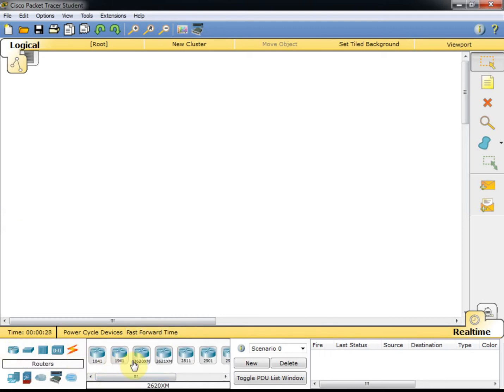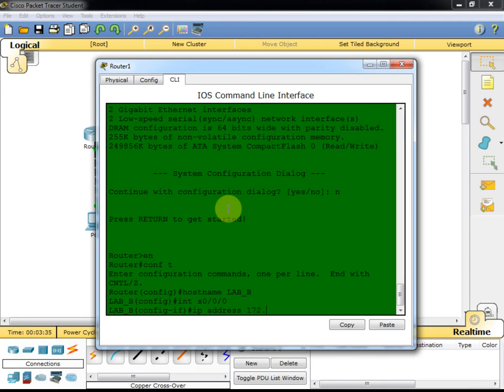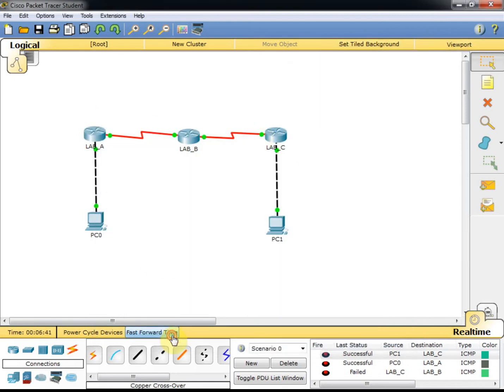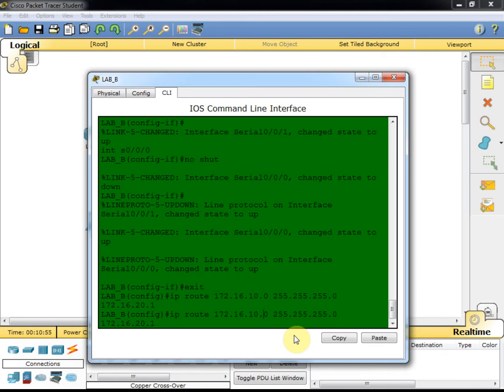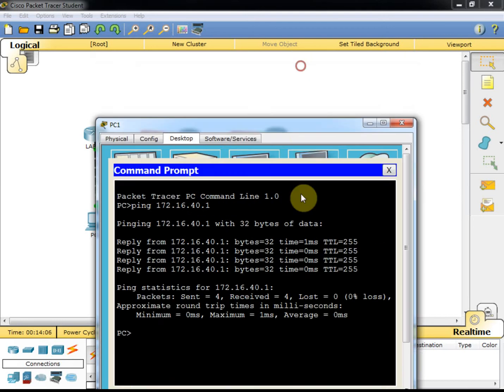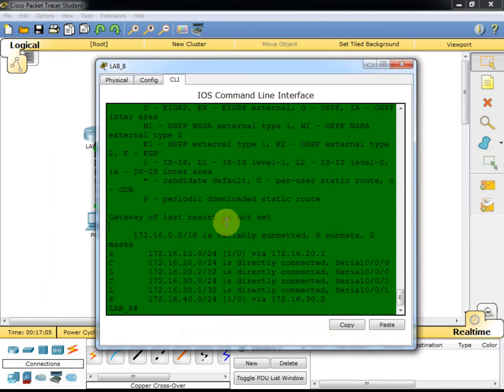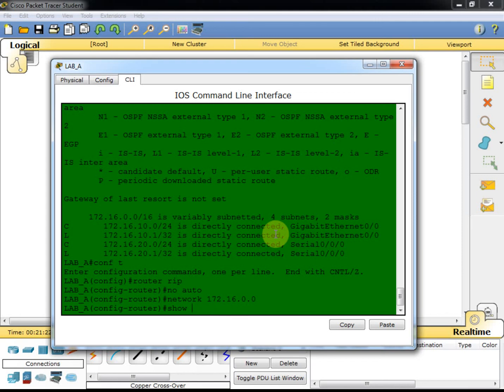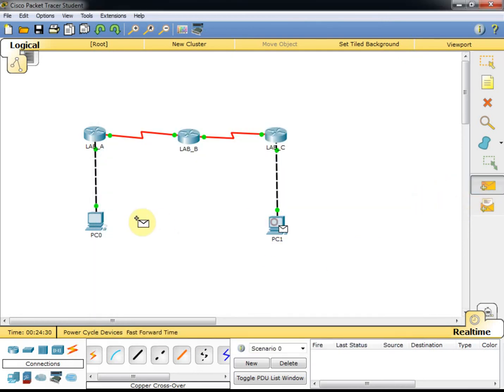Intro to routing - static/dynamic routes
Video showing a simple networking designed with static routes, then with RIP dynamic routes.